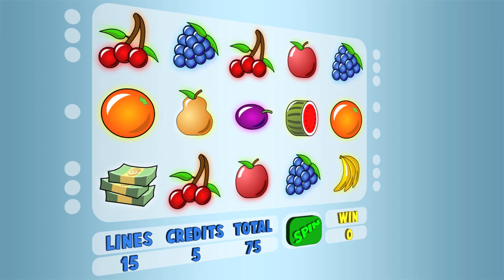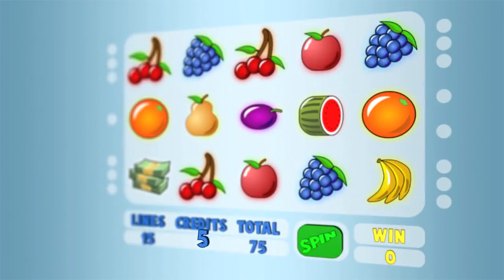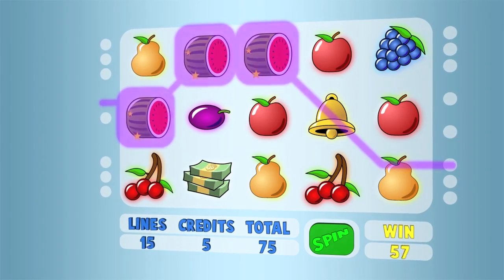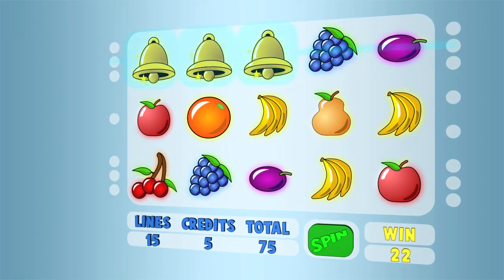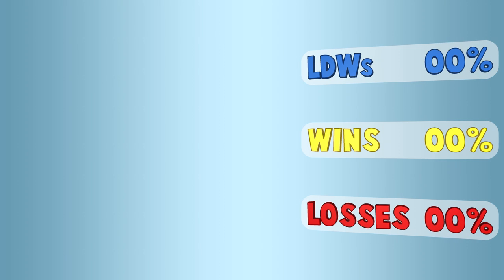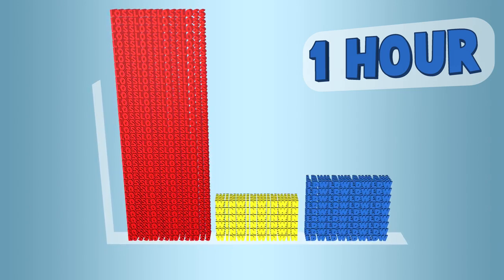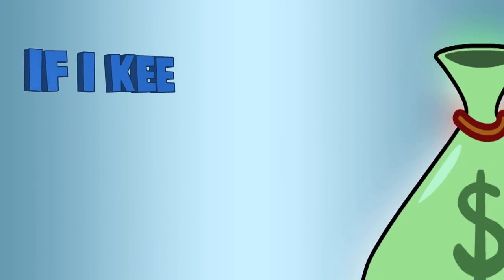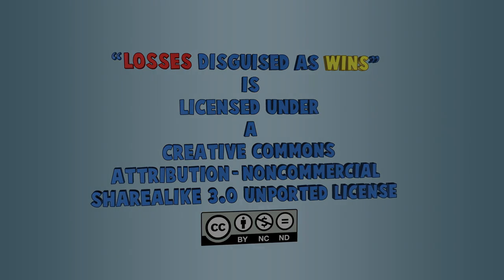How Slot Machines Work: Losses Disguised as Wins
Check out these other videos that explain the inner workings of slot machines.